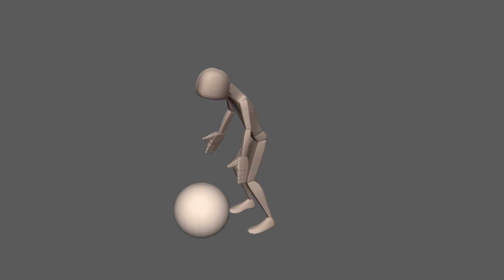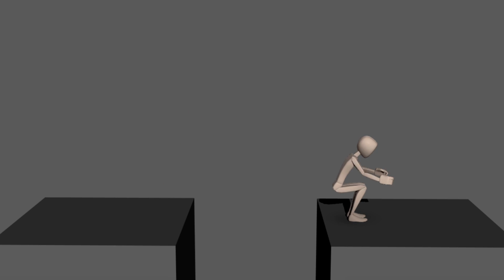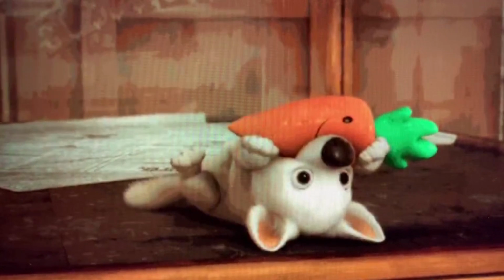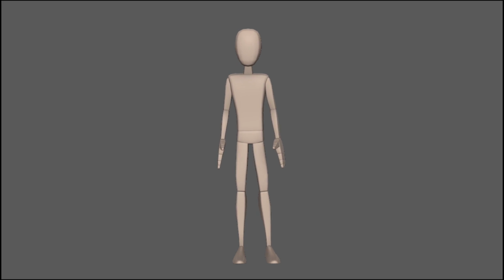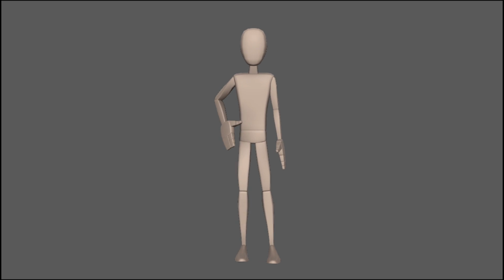12 principles of animation reflective essay